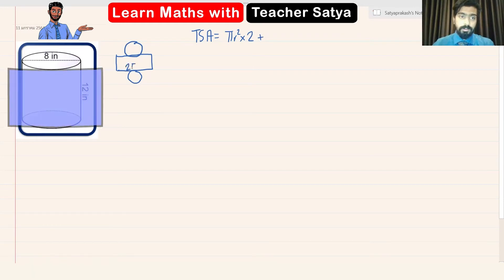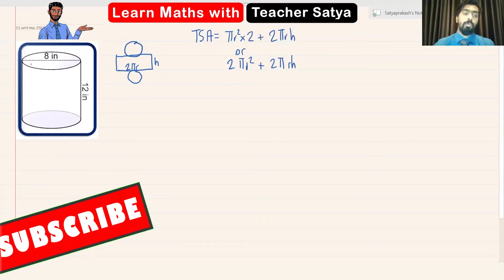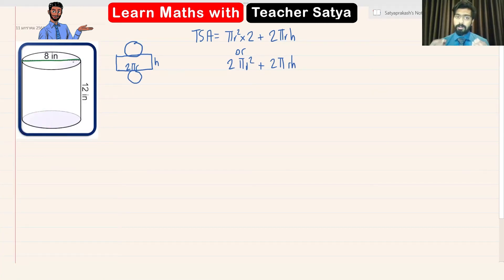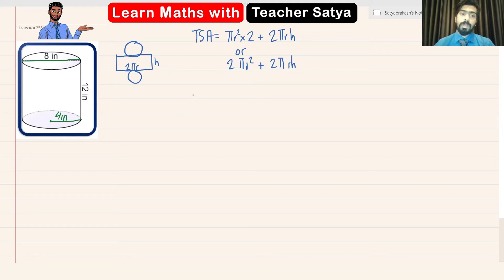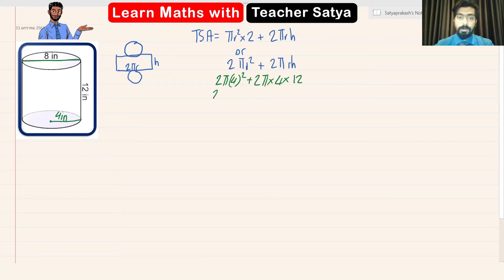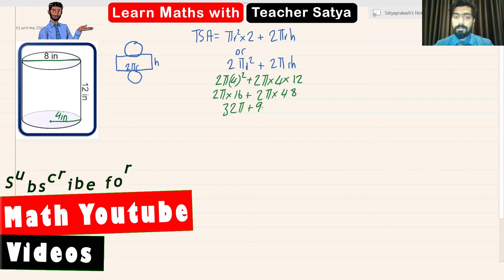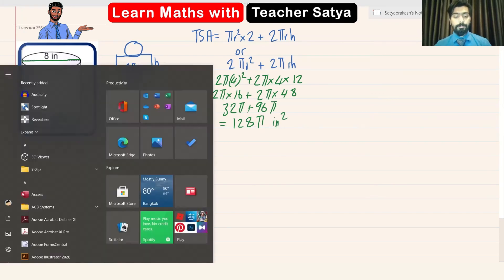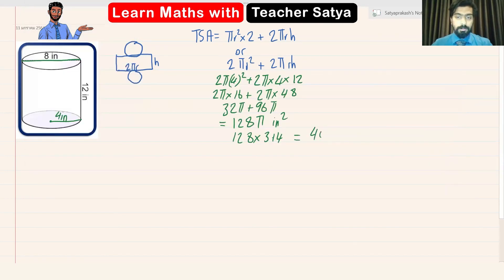How to Find Surface Area of a Cylinder (With Diameter) Easily!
If you are confused about how to find Surface Area of a Cylinder, don’t worry my free online Math tutorials have got your back.

In this video, I will be teaching you guys on how to calculate the surface area of a cylinder when we know the diameter of the circle. This video will be an easy guide on how to calculate the surface area of a cylinder in just few steps by finding the area of 2 circles and the lateral surface area of the cylinder.

A cylinder is any 3-dimensional shape that has 2 equal circles on both ends that are joined by a curved tube-like shape. As I have said in my online high school Math lessons, If you are asked to find the surface area of a complex shape, then divide that shape into smaller shapes and find the surface area of each shape individually then add them to get the surface area of the original shape.

Splitting a Cylinder Into Different Parts:
- Firstly, we separate the two circles on the ends of the cylinder.
- Now, only the middle tube body of the cylinder remains. If we open this tube or make it  flat we see that the tube has a rectangular shape i.e. the tube is just a curved rectangle.
- By using the formulas of the surface area of these shapes separately we can find the formula of the surface area of a cylinder.

Real Life Examples of Surface Area of a Cylinder:
We need surface area of a cylinder in many daily life applications such as:

- To know how much gift wrap is needed to wrap a cylindrical-shaped gift.
- To paint or coat cylindrical-shape objects.
- And many other applications of surface area in industrial and constructional level.